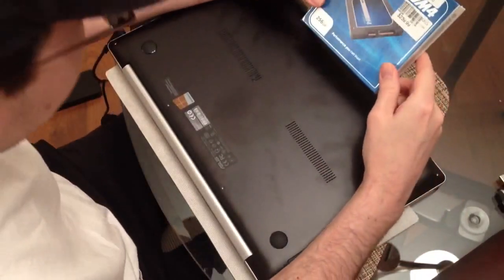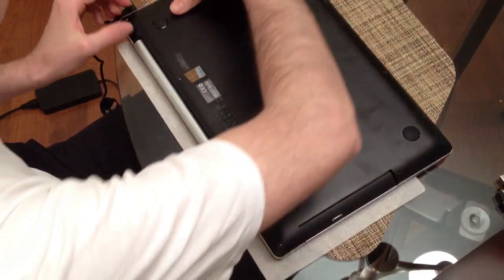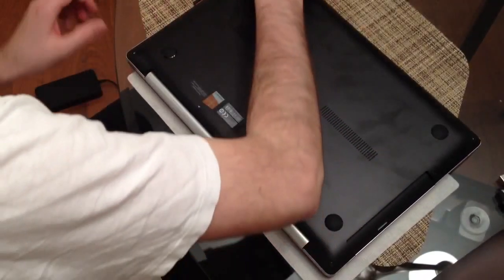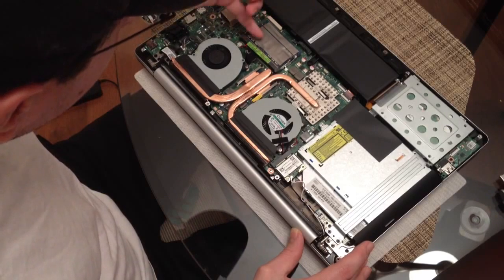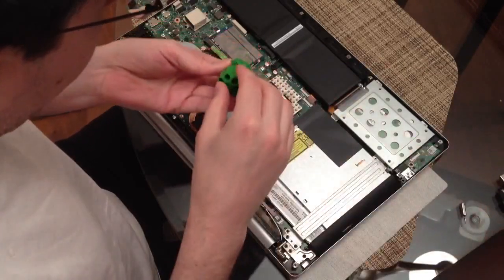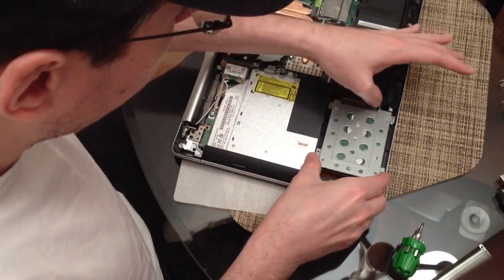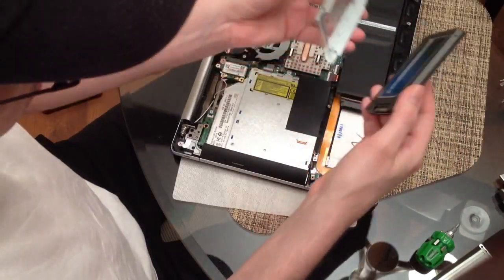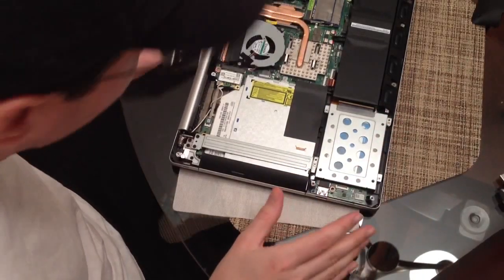Replacing the hard drive in Asus N550JV-DB71 laptop with a SSD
Specs and price for the Asus N550JV-DB71 laptop

Specs and price for the Crucial M4 256GB SSD:

Removing the HDD in this notebook and swapping it for an solid state drive.  I'll also show you why you can't upgrade the memory using a 8GB stick of RAM. You'll need a T5 torx bit and a small phillips head.